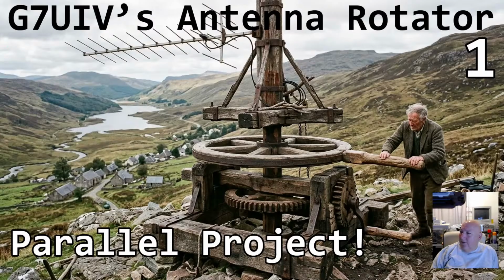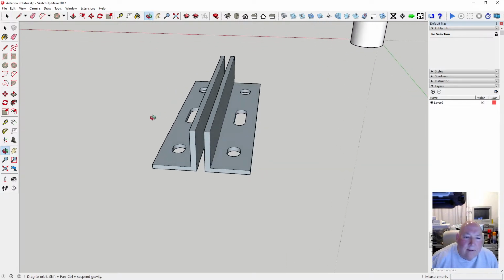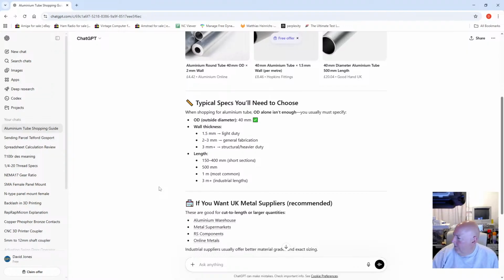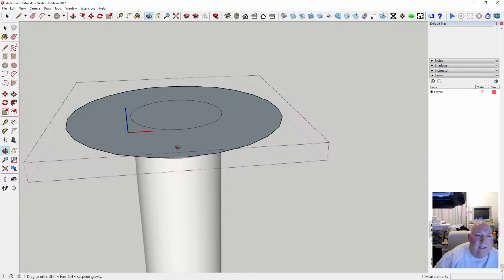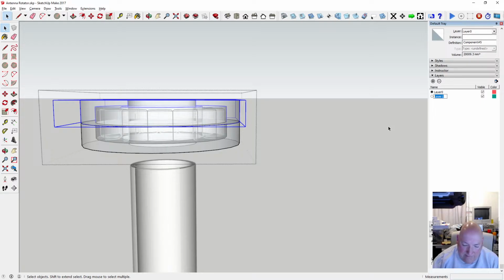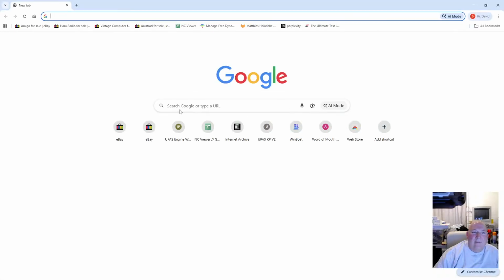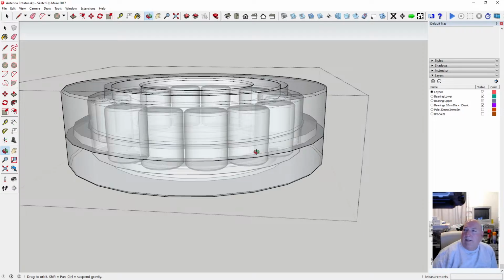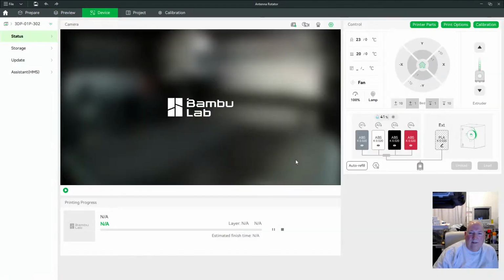3D Printed Antenna Rotator 1 - Initial Design Concept - Mast Bearings - David G7UIV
3D Printed Antenna Rotator 1 - Initial Design Concept - Mast Bearings - David G7UIV
No.1 in the series. A natural progression from the antenna switcher series, this one will use the same web interface, so you can also remote control your antenna rotator from anywhere in the world, with your smart phone, tablet or PC. Follow me as I bring up the design from nothing to a finished working unit.